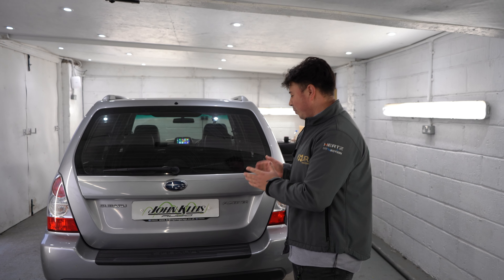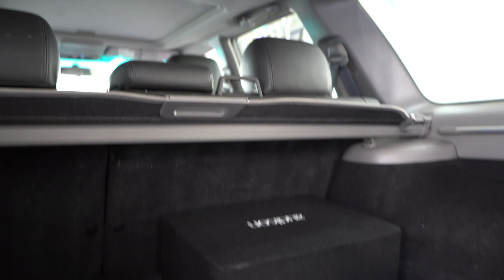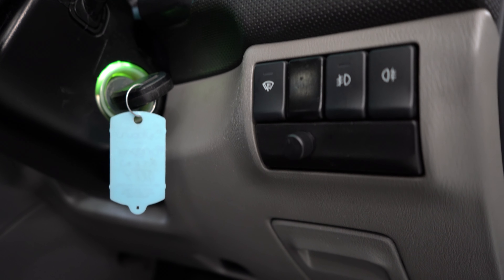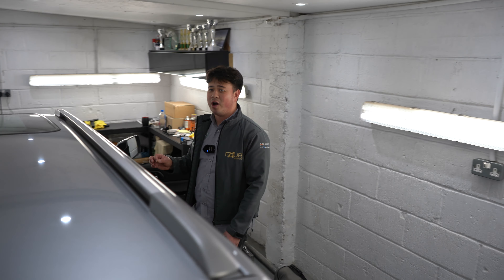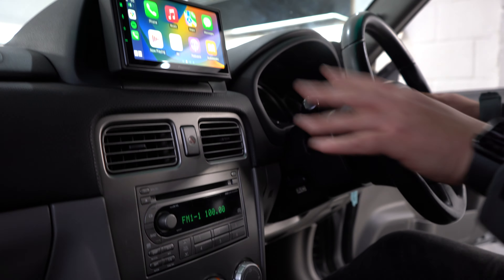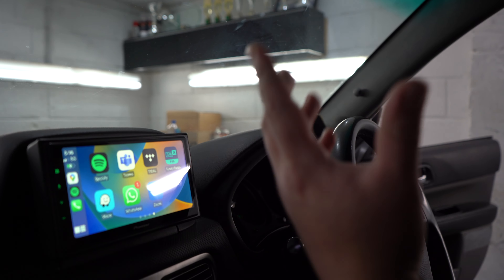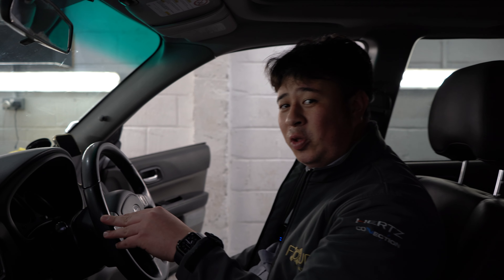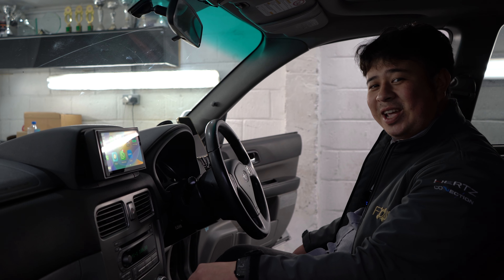Subaru Forester upgrade to Custom Wireless Apple Carplay and more!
There is no off the shelf solution to upgrade to a Repautable Quality Apple Carplay System where you can have the screen at the top on a Mk1 Forester. This didnt stop us from finding a way to produce a solution that was more than adequate. Our customer also wanted to be able to enjoy his music on the go! So, New Hertz Speakers in the front accompanied by an Audison 10" subwoofer in the boot was the perfect place to start!

Facebook - John Kleis Car Audio
Telephone -    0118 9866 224 (Tuesday to Saturday - 9am to 5pm)